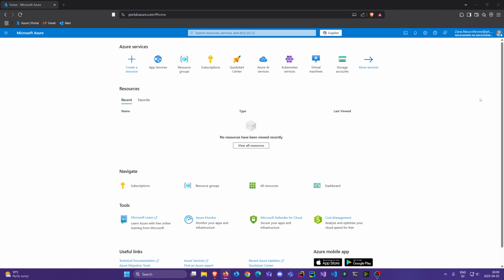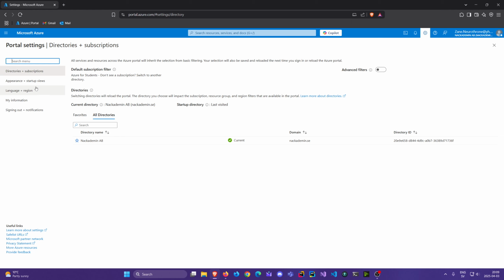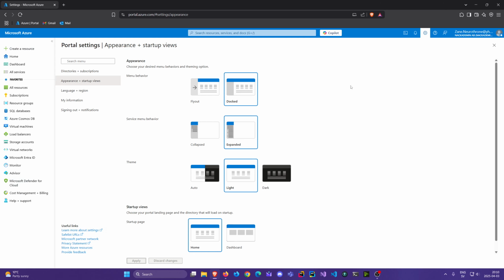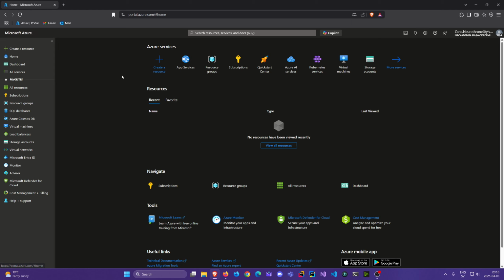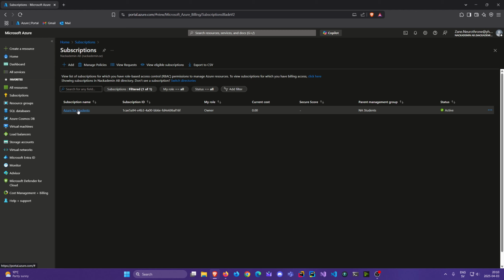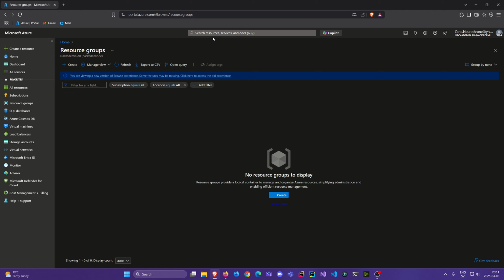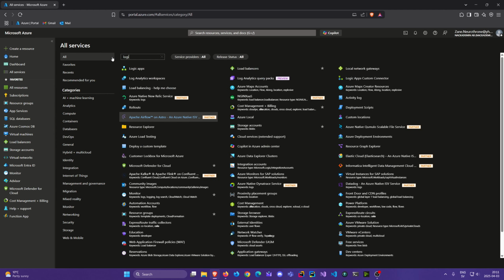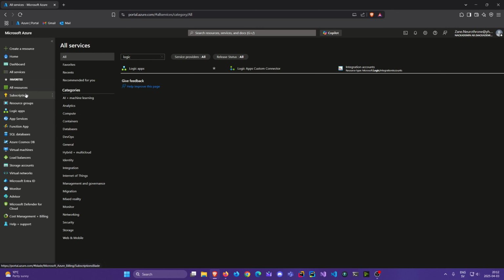Azure Portal – What It Is & How to Use It (Briefing 01)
Welcome to the Azureverse.

In this briefing, we're kicking off our Fundamentals series with Portal Recon — a guided scout of the Azure Portal.

What you'll learn:
- How to navigate the Azure Portal like a pro
- Customizing your dashboard for faster dev ops
- Tips for configuring your space to match your mission flow

This is your UI command center, and you're about to own it.

Stay stacked. Ship smart. You’re clear to deploy — or nap.